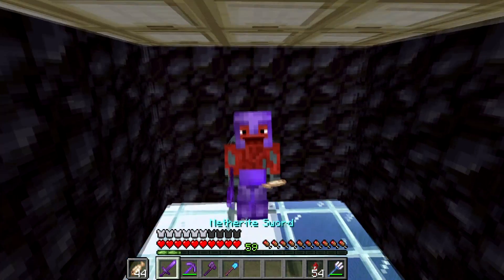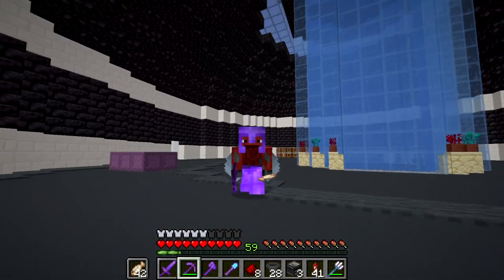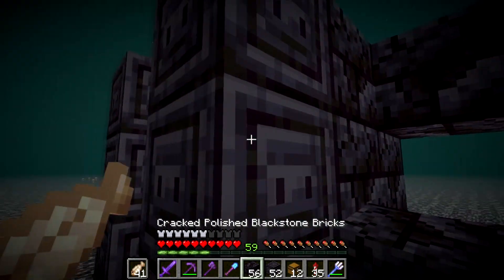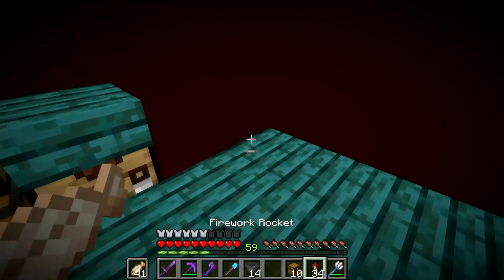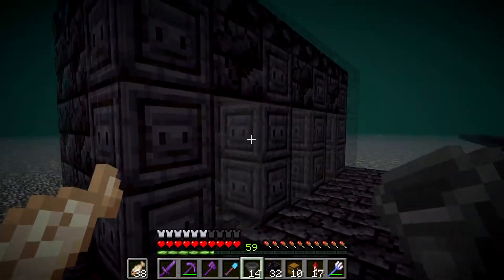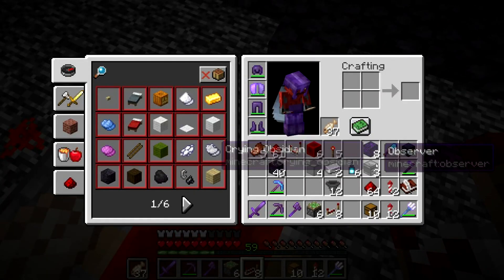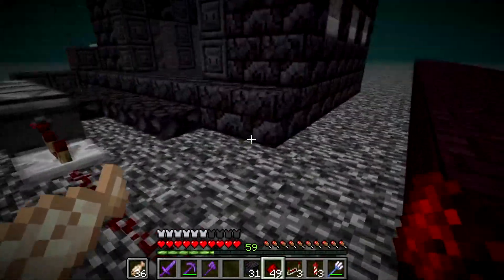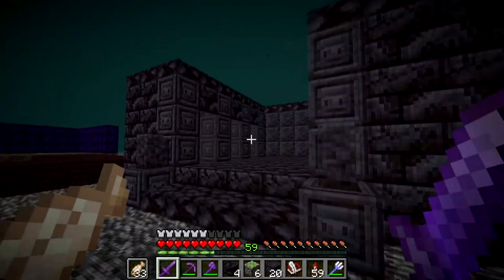Minecraft 1.16 Survival | BETTER BARTERING FARM | EP38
Today we build a brand new piglin bartering farm so we can get their items a lot quicker!